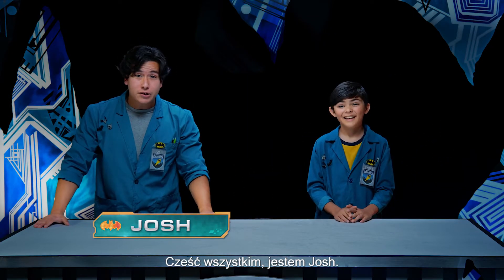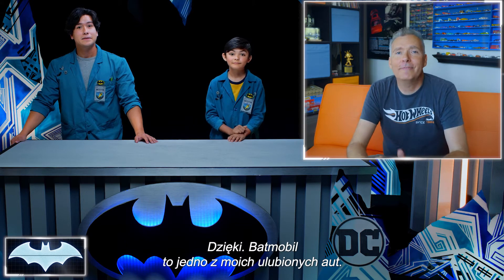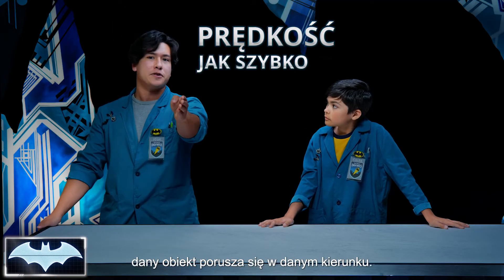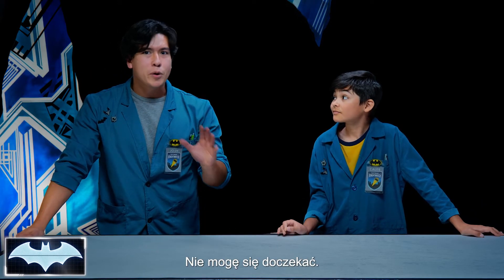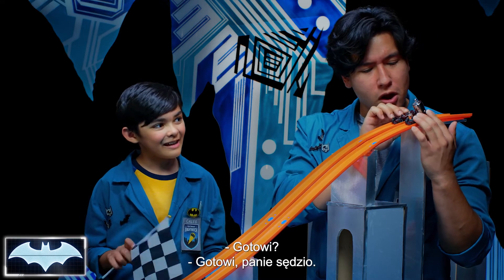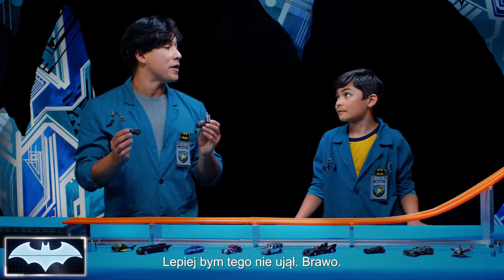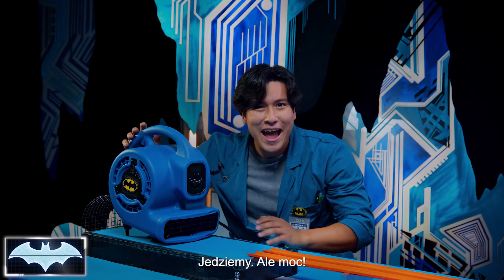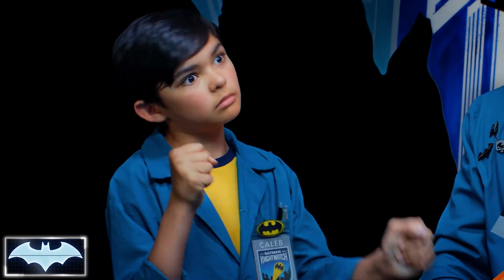Laboratorium naukowe Batmana | Batmobil: Pęd i opór powietrza | DC Kids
Josh i Caleb sprawdzają, jak pęd, waga i opór powietrza wpływają na jazdę Batmobilem, a następnie weryfikują swoje teorie na torze wyścigowym w laboratorium!

DC Kids to dom wszystkich twoich ulubionych bohaterów z uniwersum DC, filmów, komiksów, gier i zabaw z seriali Młodzi Tytani: Akcja!, Batman Bez Granic, Liga Sprawiedliwości i wielu innych!